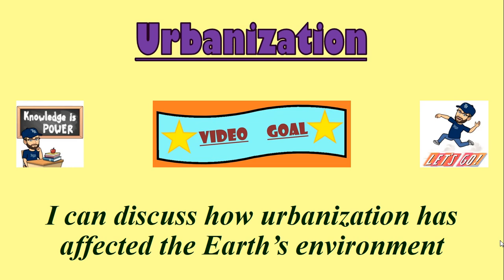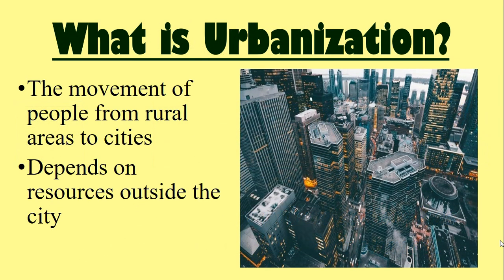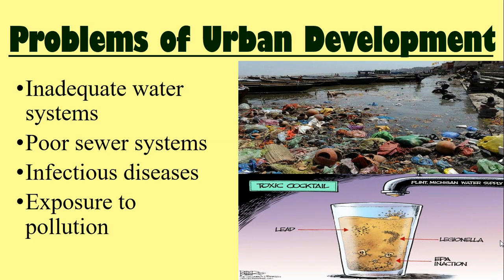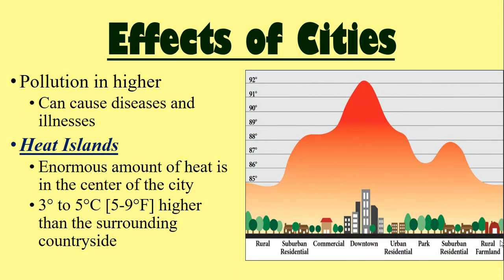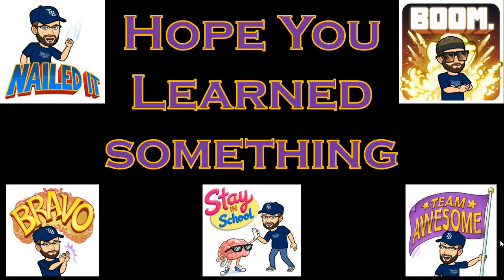Urbanization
What is Urbanization?